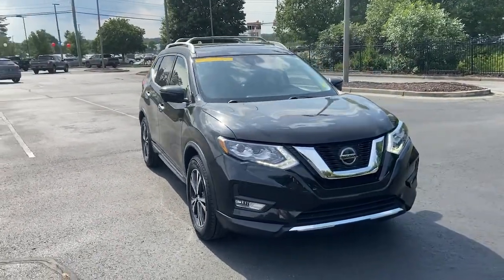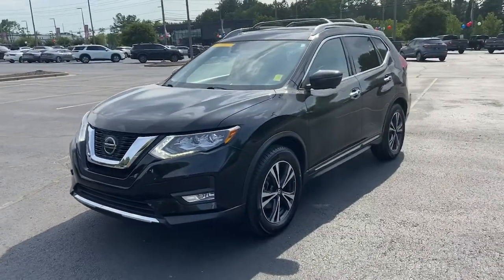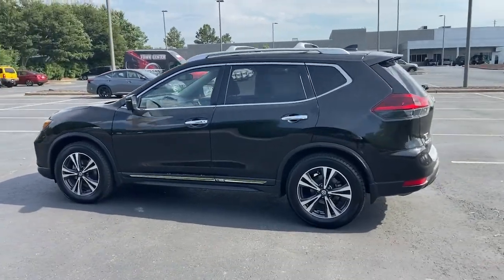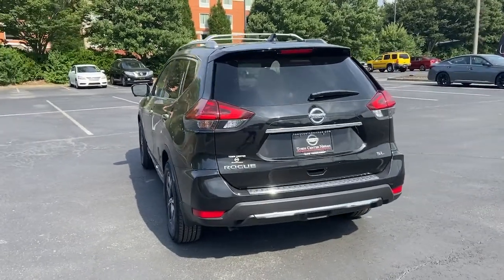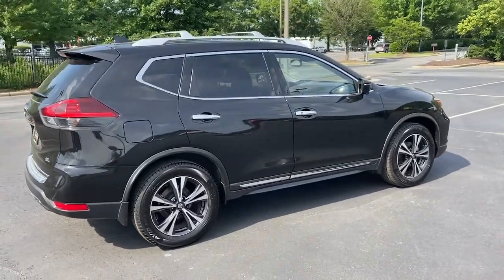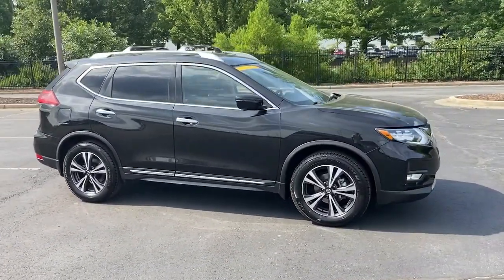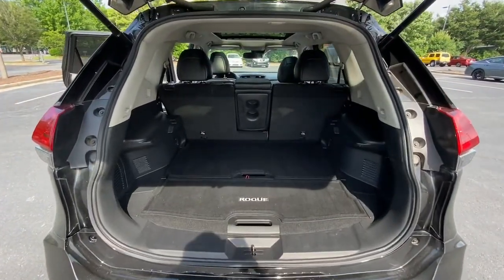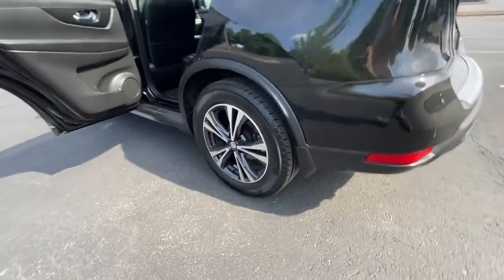2018 Nissan Rogue Kennesaw, Marietta, Smyrna, Woodstock, Atlanta, GA 220356B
Magnetic Black Used 2018 Nissan Rogue available in Kennesaw, Georgia at Town Center Nissan. Servicing the Marietta, Smyrna, Woodstock, Atlanta, GA area.

2310 Barrett Lakes Blvd NW